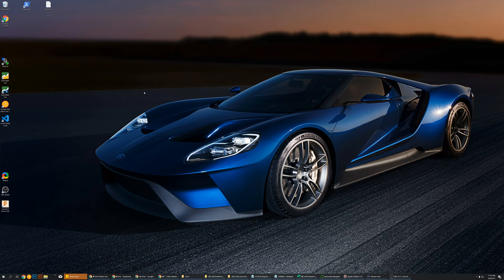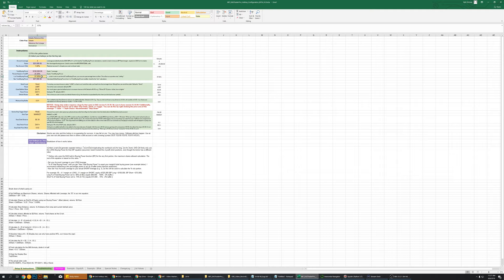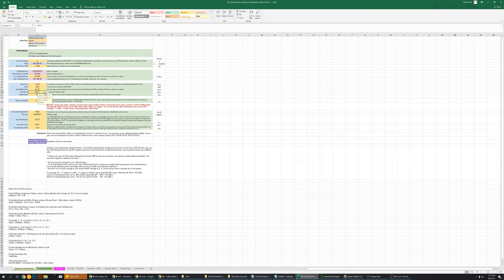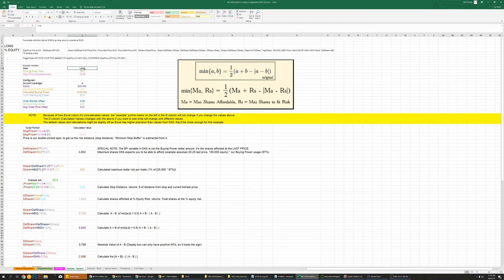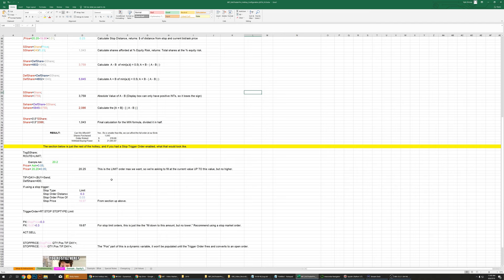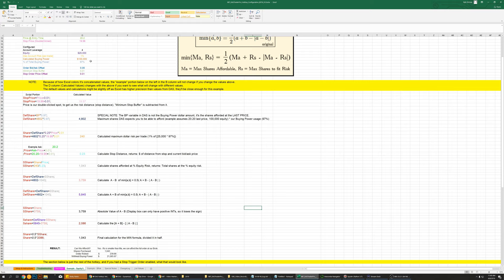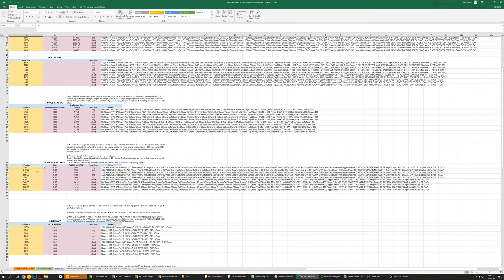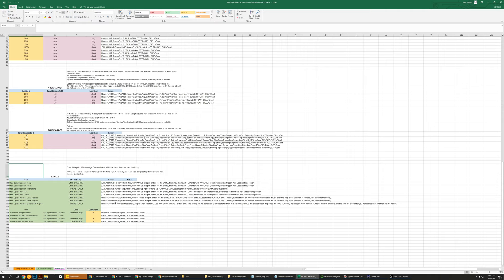DAS Dynamic Hotkeys - Part 1 - Config / Math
Description:
DAS Dynamic Hotkeys video on configuration, the math behind the crazy-looking hotkey command, and other getting started notes.